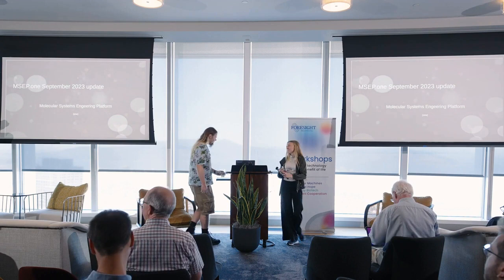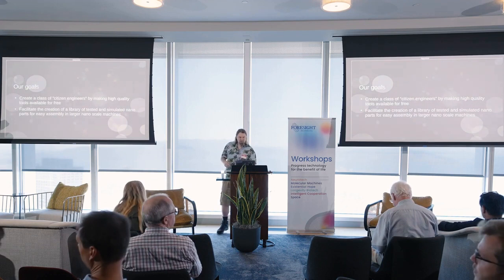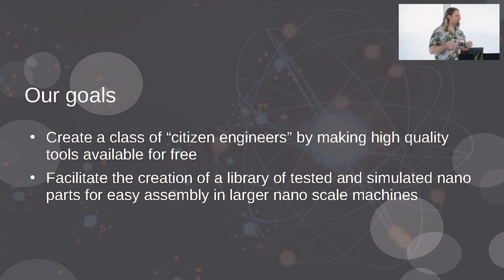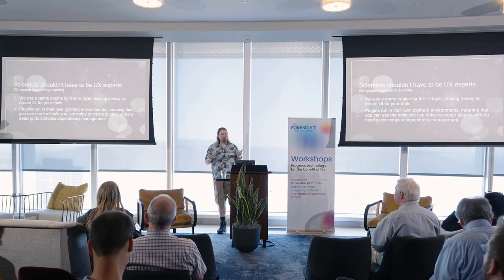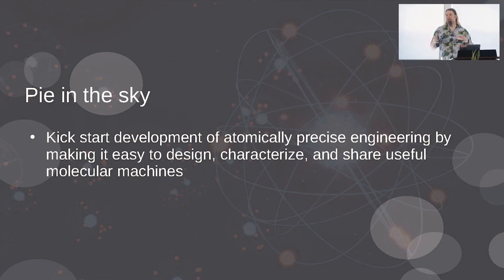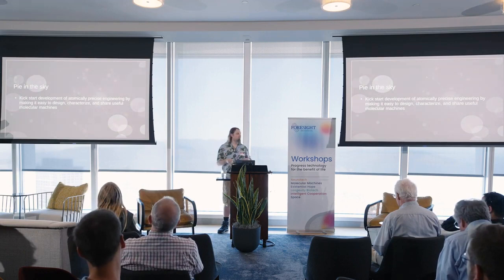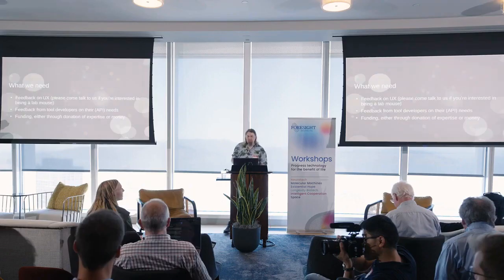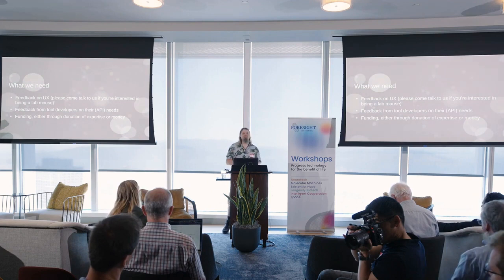Hein-Pieter van Braam | User friendly Molecular System Design @ MSD Workshop 2023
*This video was recorded at Foresight's Molecular Systems Design Workshop 2023.*

*Hein-Pieter van Braam, Ramatak Inc*
*User friendly Molecular System Design*

Complex molecular machines system design could be sped up by integrating emerging approaches and advancements on the software and simulation-side. Some areas were highlighted by our 2022 workshop, some are entirely new. This two-day event invites leading researchers, entrepreneurs, and funders to put the pieces together and drive progress towards the original vision of nanotechnology: creating reprogrammable tools that can create individually specified chemical bonds at scale. Explore new opportunities, form lasting collaborations, and join us in cooperating on shared long-term goals of the Molecular Machines space.